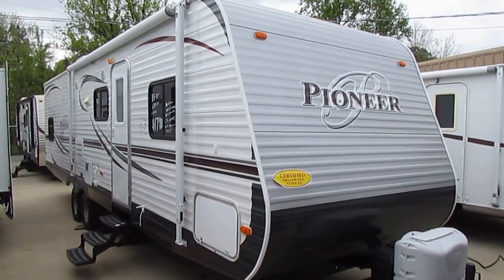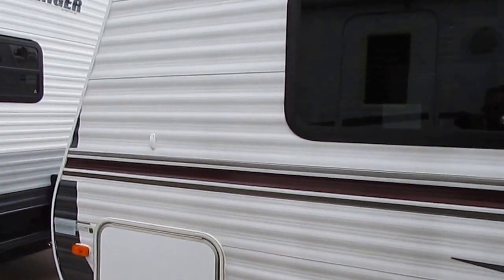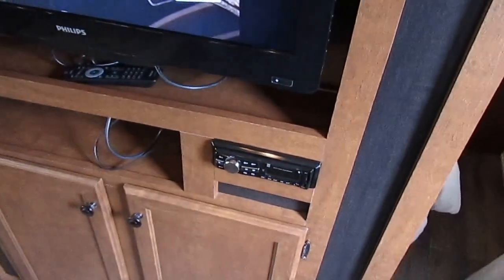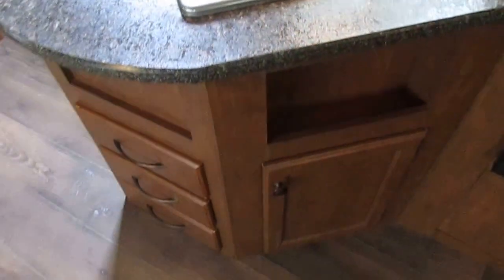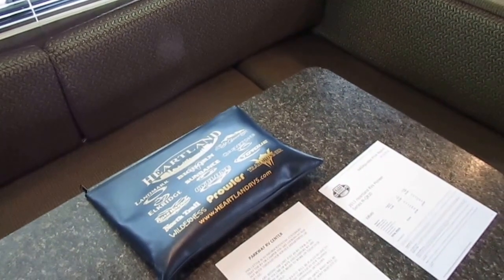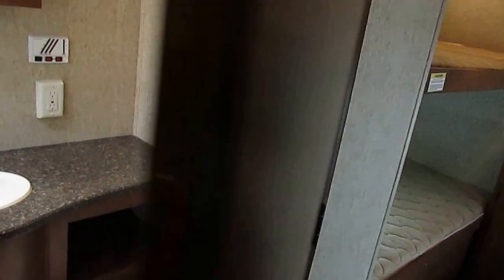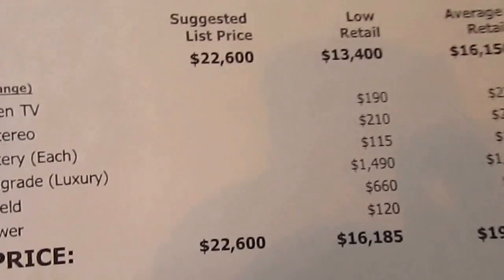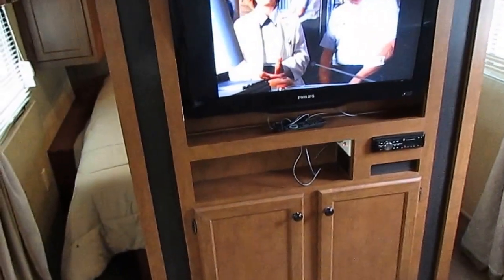SOLD! 2013 Heartland Pioneer 30 QB Certified Pre Owned Travel Trailer, Sleeps 10, Warranty $17,900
Like new 2013 Heartland Pioneer 30 QB .  Has one power Super slide Out , can be towed by most Half tons at only  6292 pounds !   34 ft. long (31 ft. box) , Sleeps up to 10 and priced way under NADA book value . Includes a 90 day limited nationwide warranty and a 138 point inspection by our RV techs .

We offer some great finance options with approved credit . Rates as low as 3% with approved credit and terms available up to 144 months  !

 The interior is also just like new ! No smoke or pet odors and after purchase my RV techs will go thru a 138 point inspection that covers major systems (contact our sales department if you would like a copy of our checkout list )   The front bedroom has a queen bed, upgrade cabinets, Middle kitchen / lounge area with a sleeper sofa and a oversized table booth that actually makes a bed two adults can sleep in , Kitchen has all appliances, DSi Water Heater, Ducted Roof Air, Ducted Furnace, HDTV,  Rear Bedroom with 4 Bunks , and a side bathroom ,  This unit sleeps 10 .